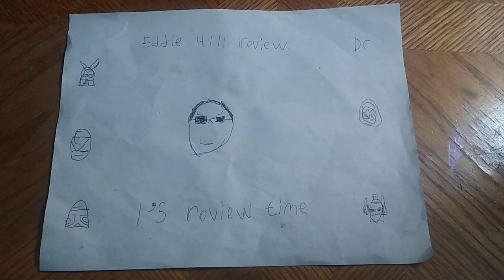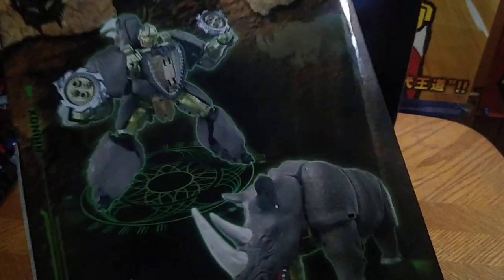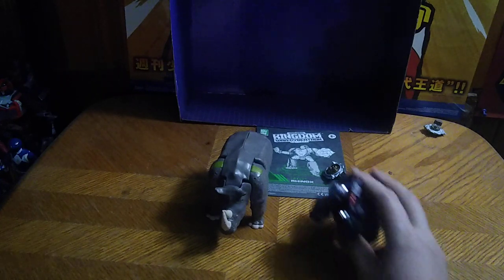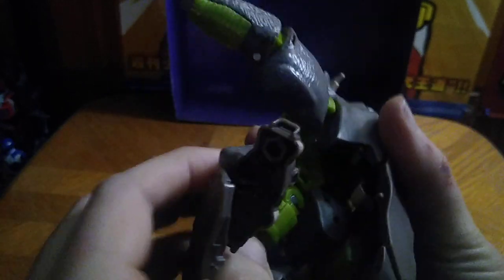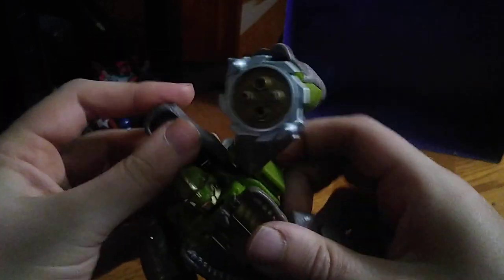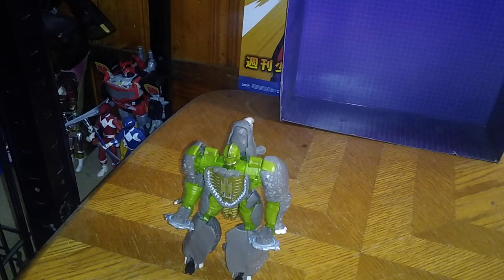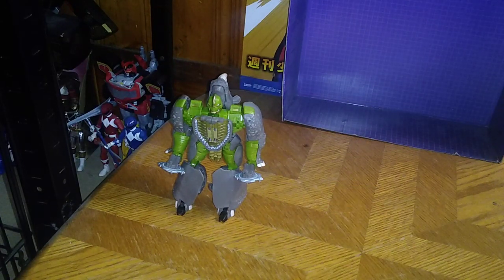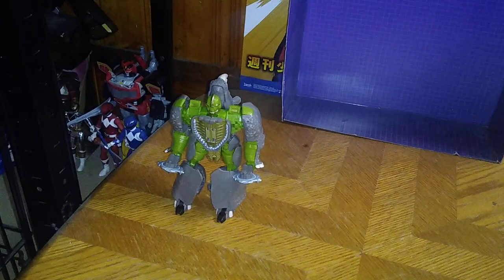TRANSFORMERS WAR FOR CYBERTRON KINGDOM-RHINOX MAXIMAL 12/11/22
EDDIE HILL REVIEWS:  TRANSFORMERS WAR FOR CYBERTRON KINGDOM-RHINOX MAXIMAL   12/11/22